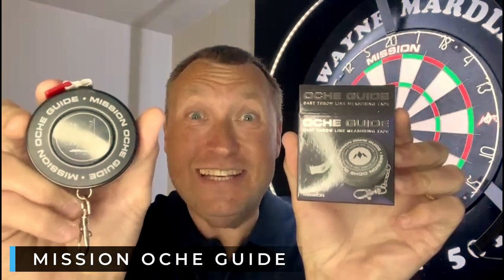Mission Oche Guide Measuring Tape with Wayne Mardle - Mission Darts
The Mission Oche Guide Measure Tape is all you need to set up a dartboard ready for tournament play. Specifically designed for darts, with measure marks for dartboard height and the diagonal from the centre of the bullseye to the oche. This retractable measure has a metal hole for the dart to be placed in the centre of the bullseye. Available from all good darts stockists.